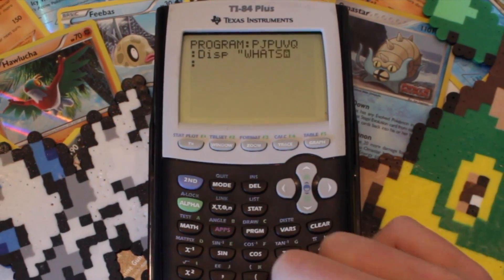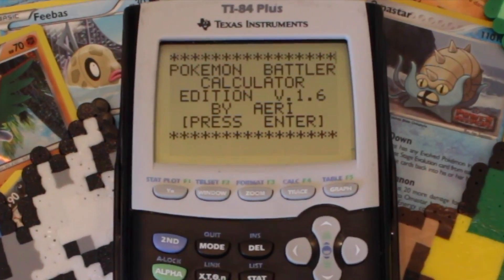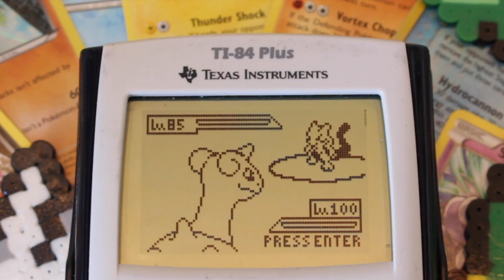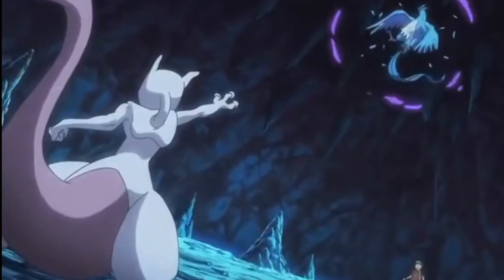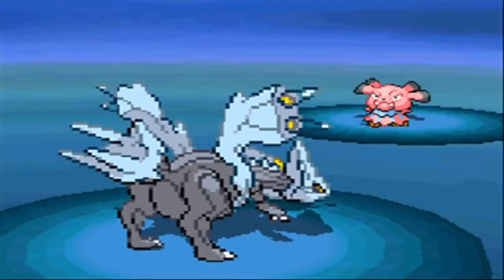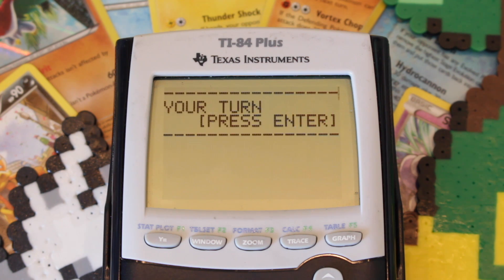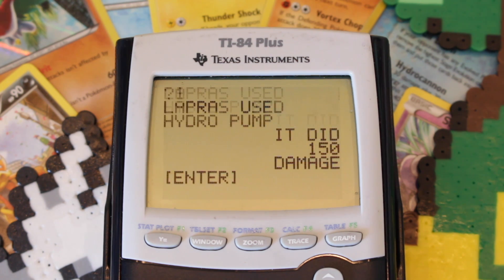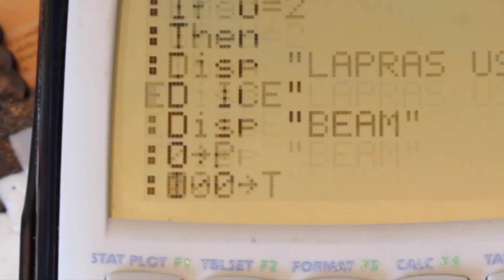Simple Pokémon on a TI-84 Calculator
If you like this, please check out my trailer for the Dankest Dungeon, which is released and linked to in it's description

Here's the download for Pokemon:

It's very easy to download. All you need to do is to first download the TI Connect software onto your computer for free at:

Clear your calculator so it has enough free space to run the game. Open the TI connect software and plug your calculator into your computer. Select the "Restore" option and find the file from Dropbox and select it. It will install on your calculator and it should be functional right away. The game will only work on a TI-84, not a TI-83 or TI-84 CE etc.